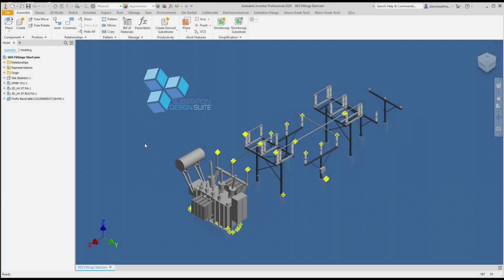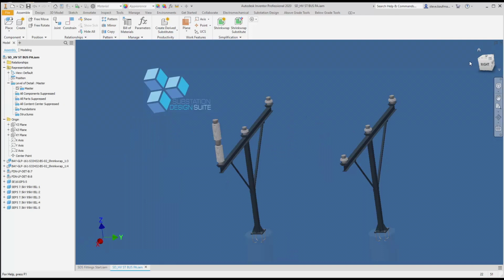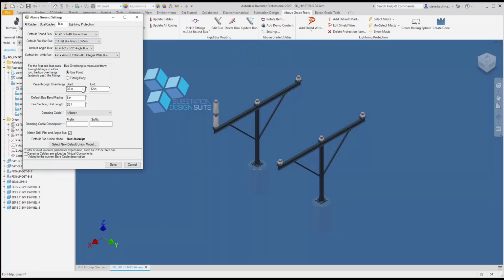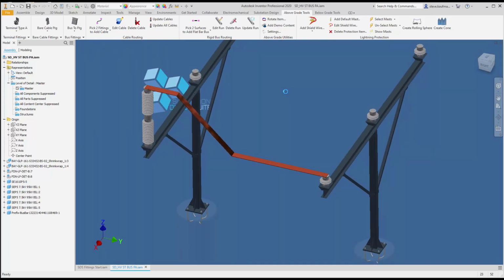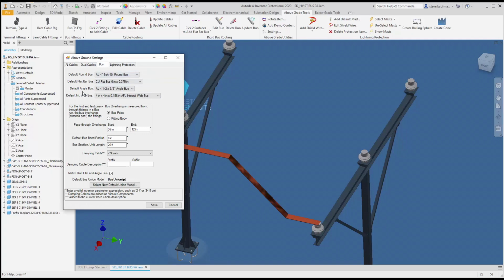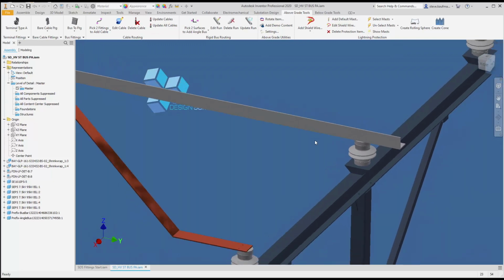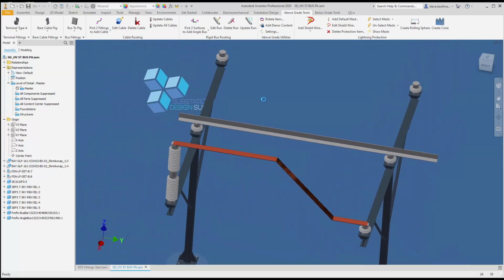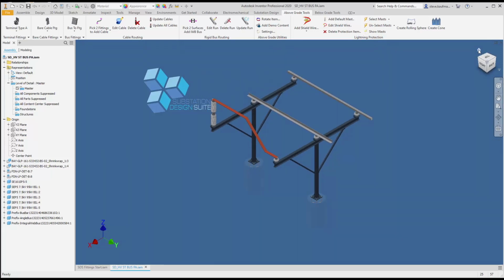Substation Design Suite™ (SDS) Physical - Placing Various Bus Types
This video demonstrates how to place various bus types in a 3D substation using Substation Design Suite™ (SDS) Physical for Autodesk Inventor. Bus types include flat bus, angle bus and web bus.